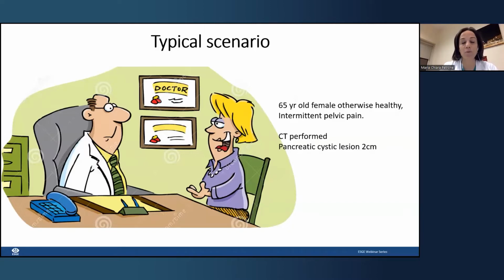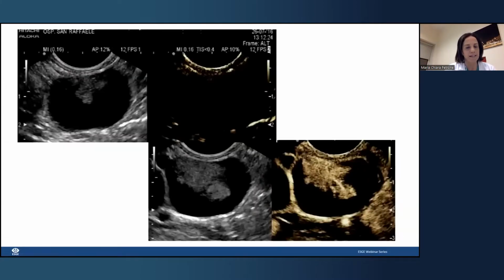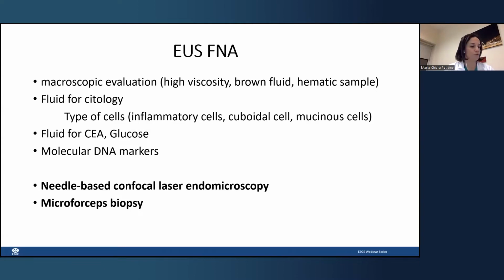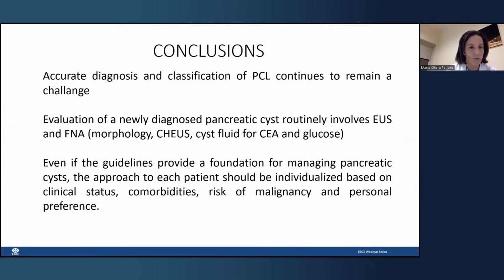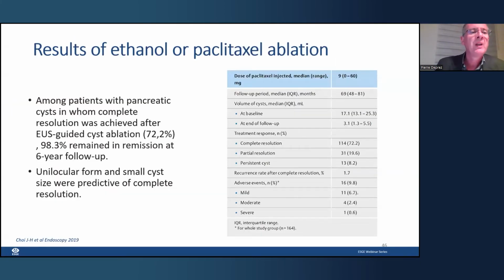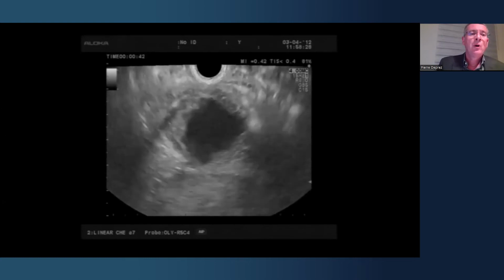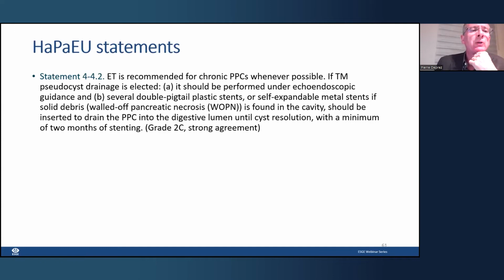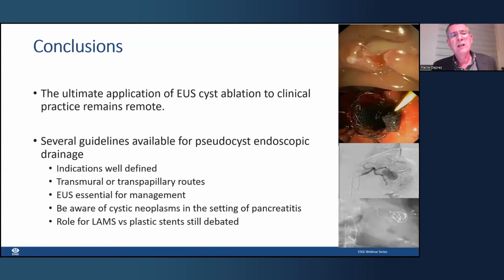Pancreatic cystic lesions: Optimizing the diagnostic and therapeutic role of EUS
Join experts Marc Barthet, Mariachiara Petrone and Pierre Deprez as they discuss the role of EUS in diagnosis of pancreatic cystic lesions and how to achieve more with therapeutic EUS.

00:15 Introduction, Marc Barthet

01:52 The role of EUS in diagnosis of pancreatic cystic lesions, Maria Chiara Petrone

23:43 Achieving more with therapeutic EUS, Pierre Deprez

48:36 Q&A, All